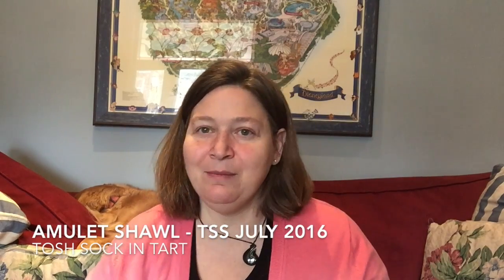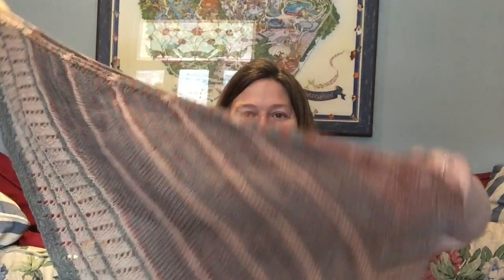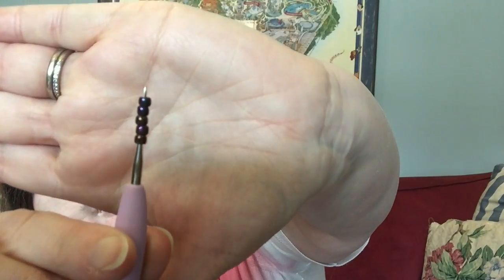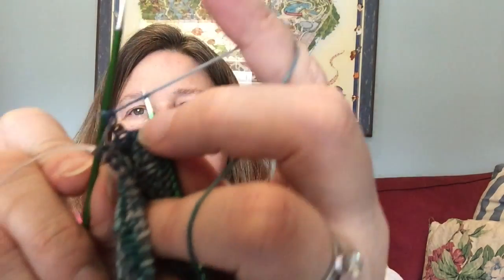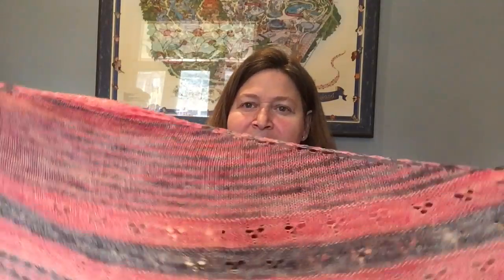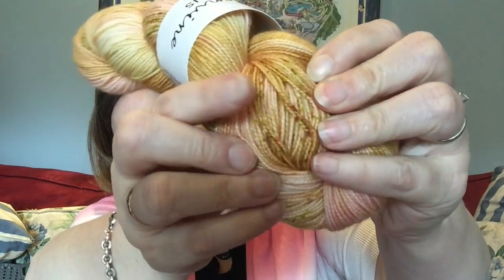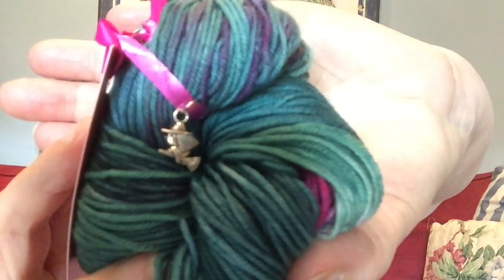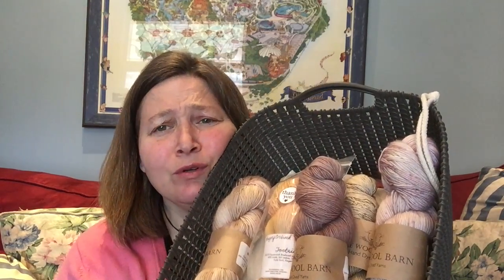Episode 3 - The Shawl Society and Easter Goodies